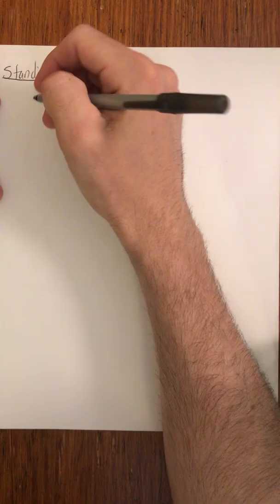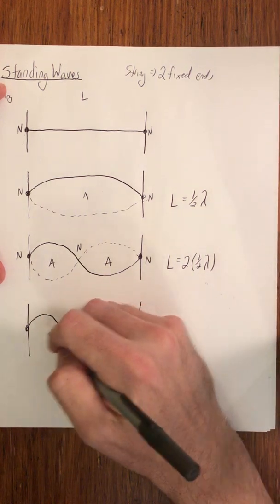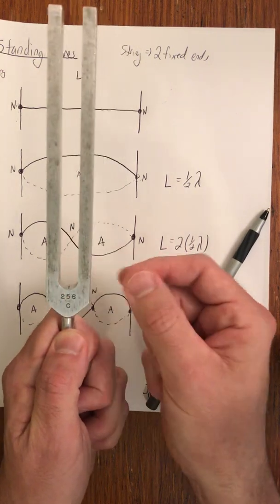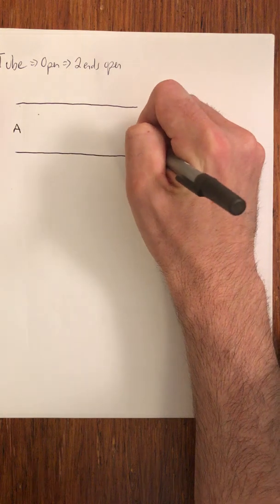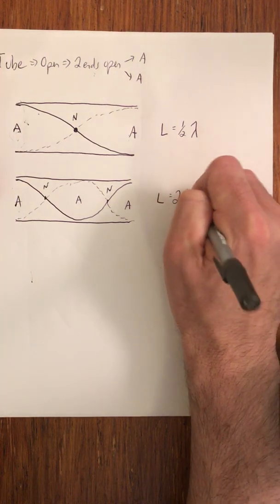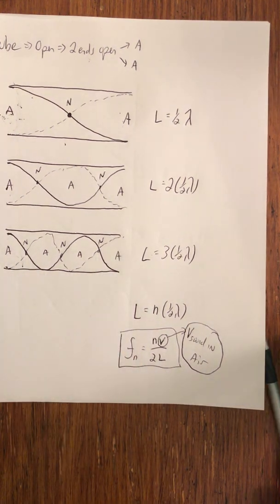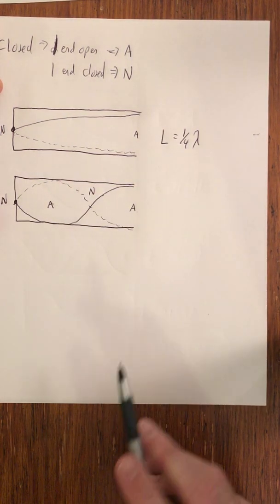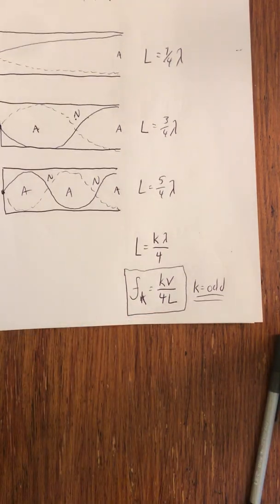Math of tubes Standing waves